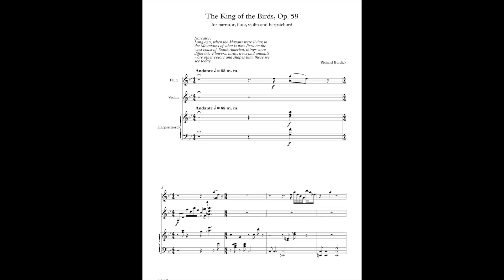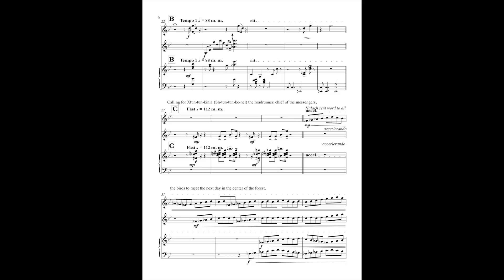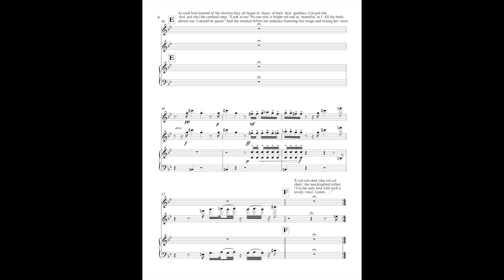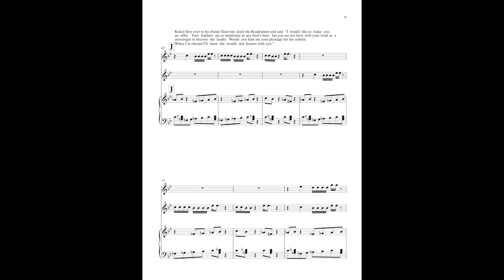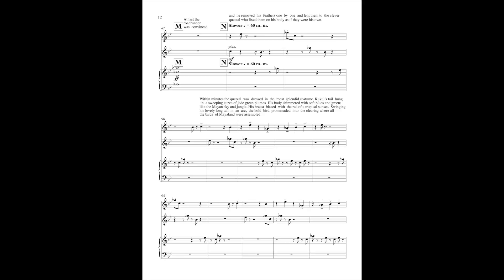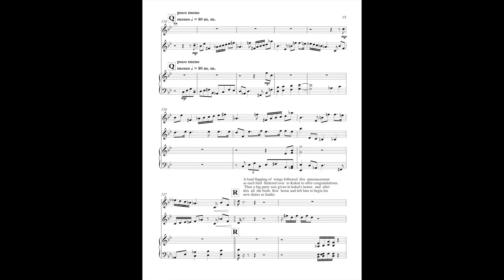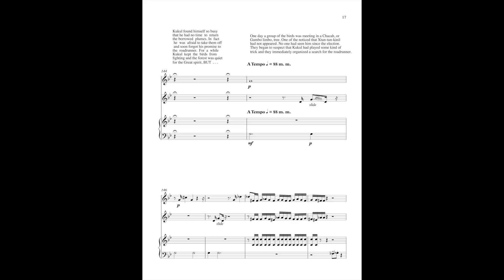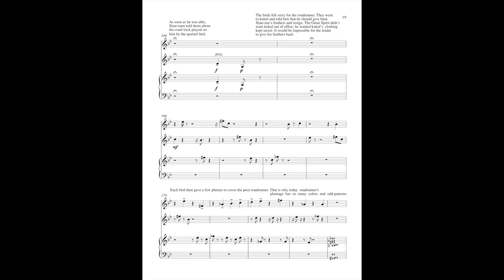Richard Burdick's Op. 59, King of Birds, For Narrator, flute, violin and Harpsichord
This video is about Richard Burdick's Op. 59, King of Birds